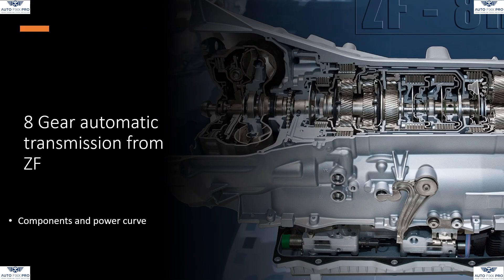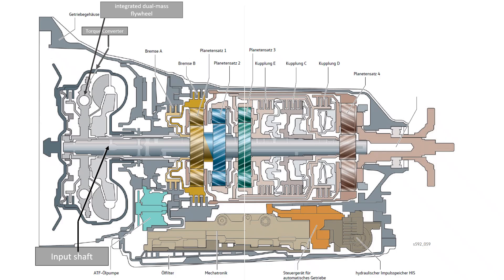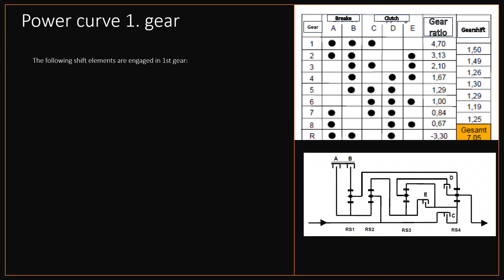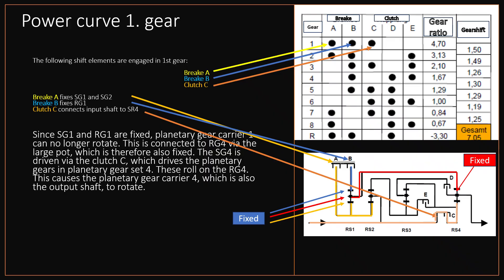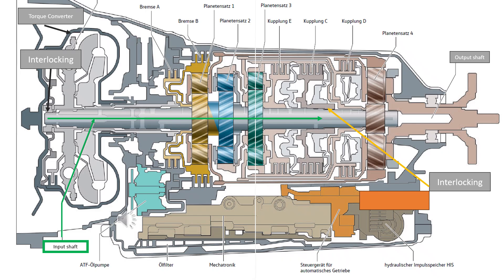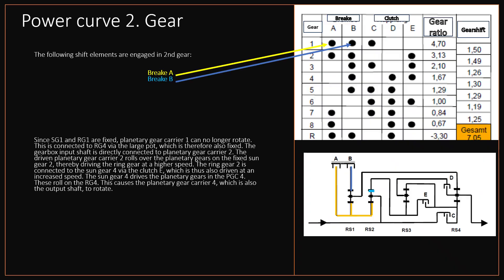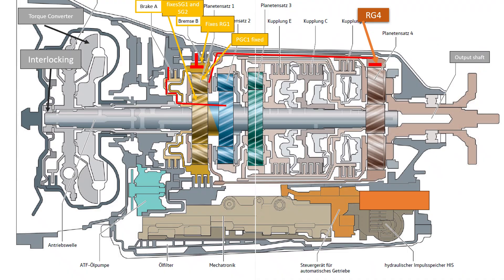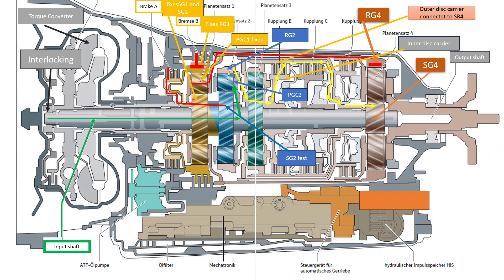8-Speed automatic from ZF explained. How does it work. Power curve explained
8HP 8 speed automatic transmission Gear Box from ZF Power curve
More videos about automatic transmission